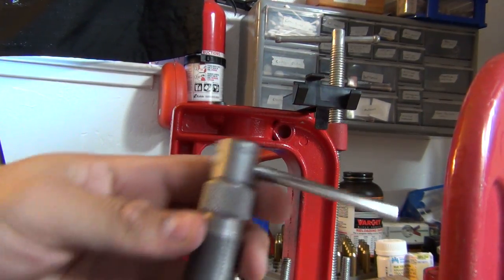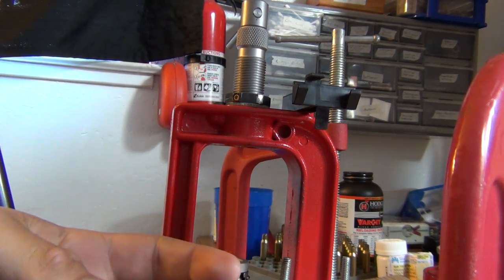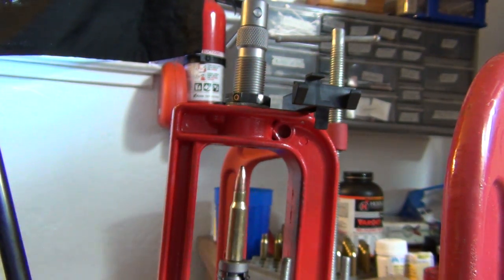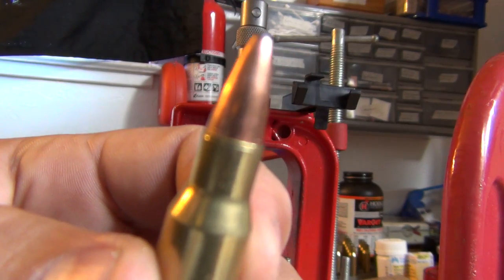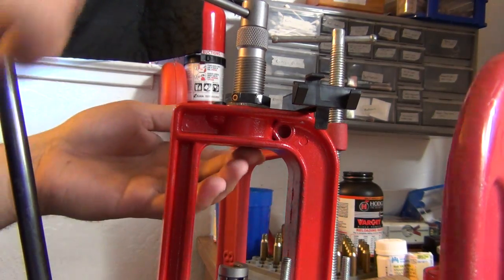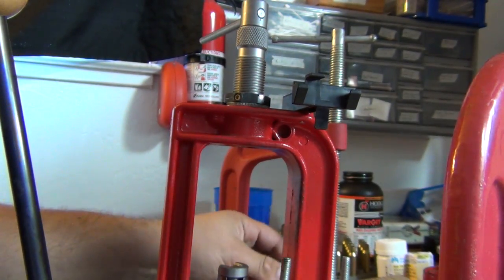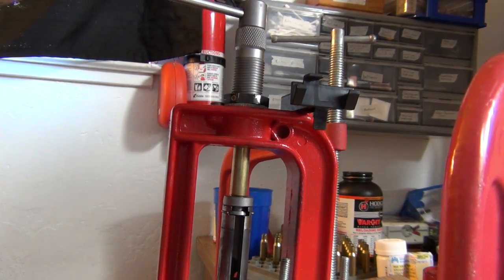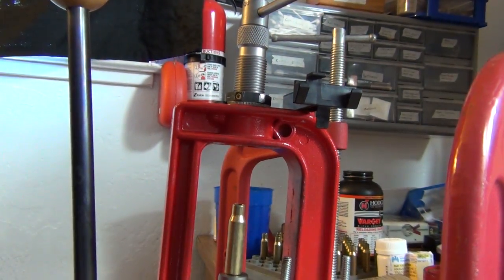RCBS Bullet remover die tip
Removing Bullets with the RCBS bullet remover die and collet